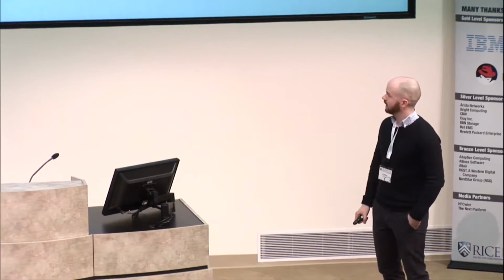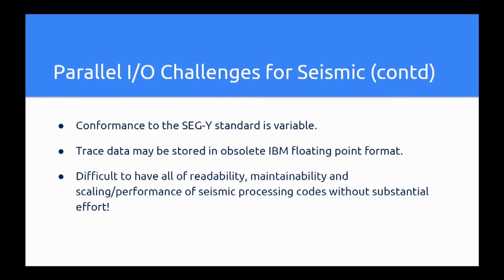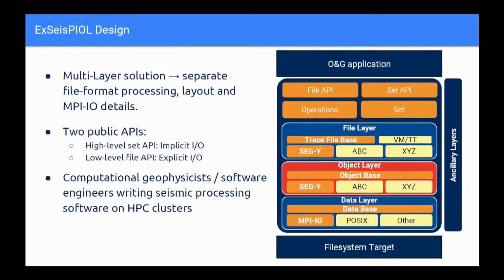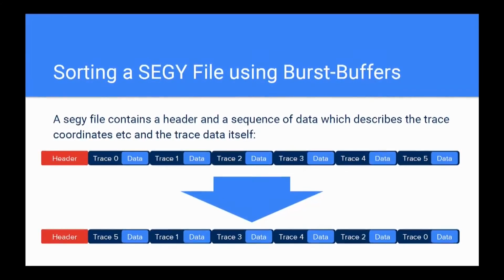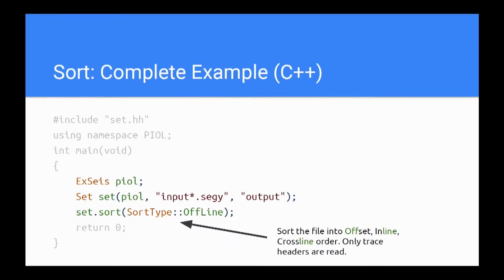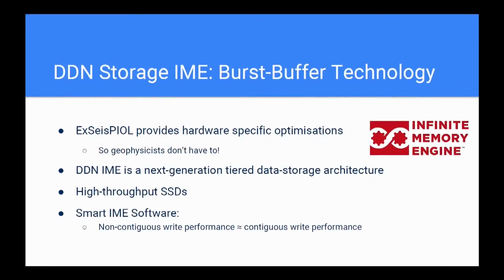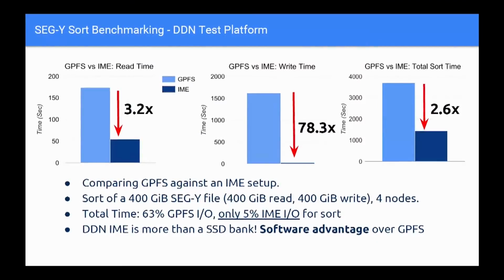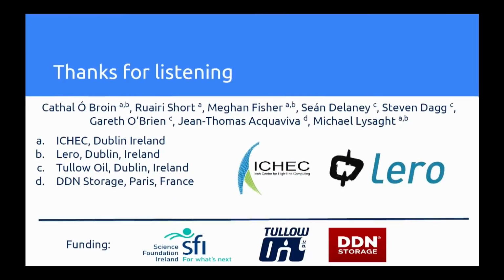ExSeisPIOL, Extreme Scale Parallel IO for Seismic Workflows